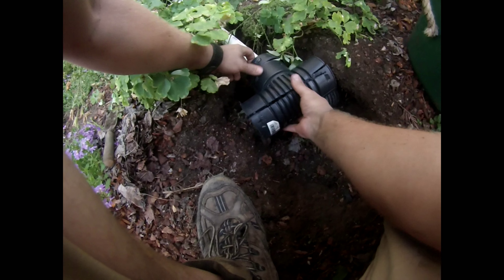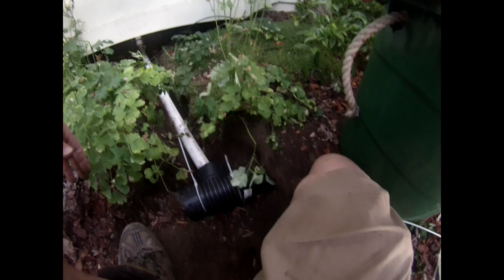Grey Water Project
Chad completes a grey water project. The purferated pipe was already installed in the landscape. So what He did was run the pipe from the washing machine into the floor and under the house. He made sure to keep the pipe elevated as much as possible under the house so that the water would exit the pipe at the lowest spot--where it terminates into the purferated pipe that is in the landscape.